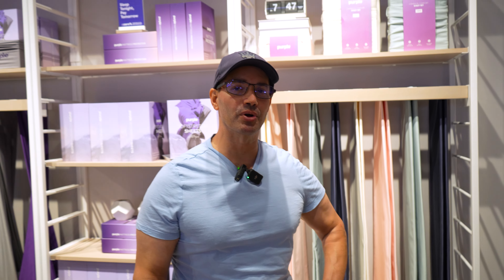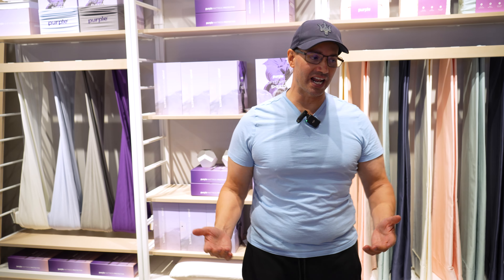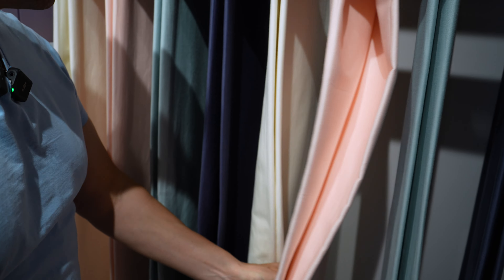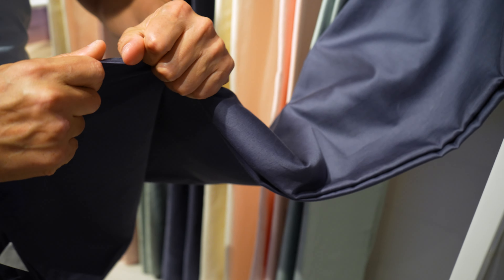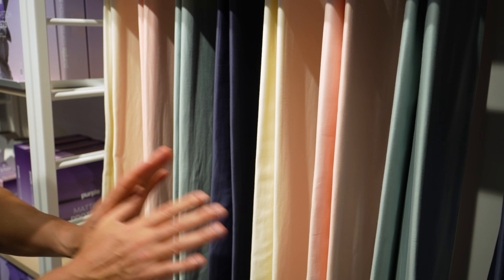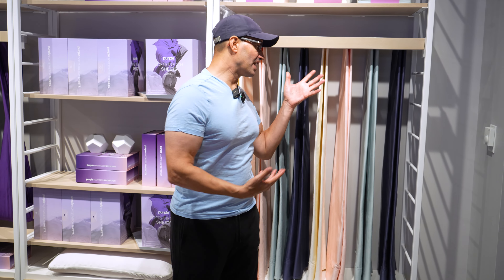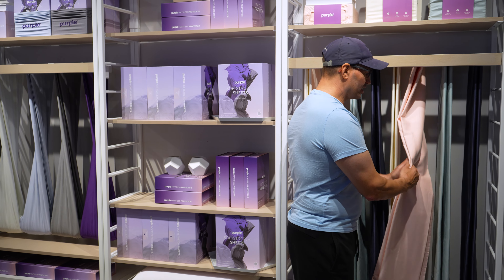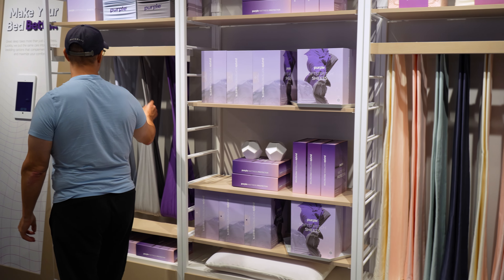The Purple Complete Comfort vs SoftStretch Sheets - Review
The Purple Complete Comfort vs SoftStrech Sheets - Review

In this video John reviews and compares the Purple Complete Comfort Sheets vs. the Purple SoftStretch Sheets.

Timecodes
0:00 Intro

⭐️⭐️ IMPORTANT NOTES ⭐️⭐️

256GB Memory Card for camcorder (PAID LINK)
128GB Memory Card for GO PRO (PAID LINK)

NOTE: We were allowed access to these products to do a review video(s), this video is not sponsored by a product manufacturer and we have creative control, etc. All opinions expressed in the video are our own honest personal opinions and we take no liability for anything you do in your life.  Whatever you do in your life, is at your own risk!